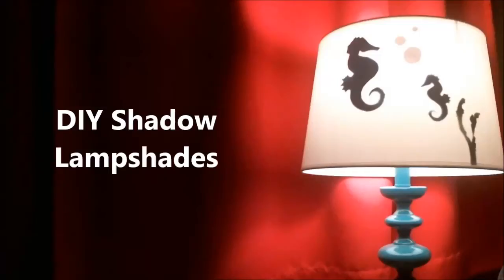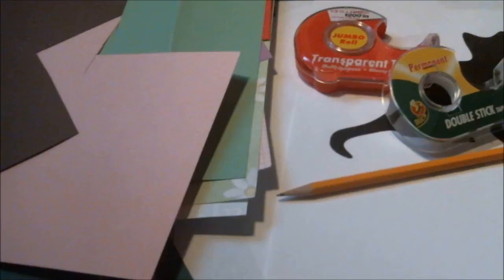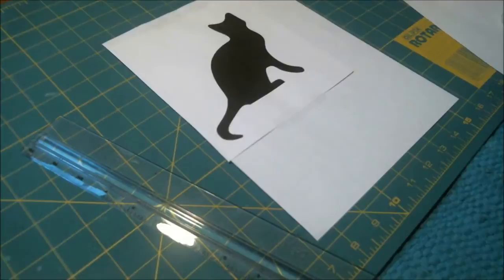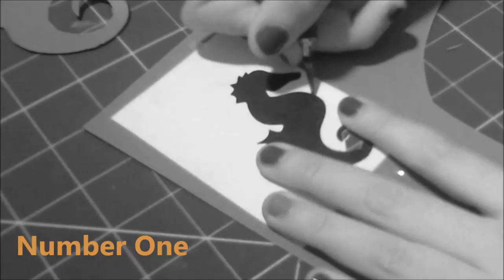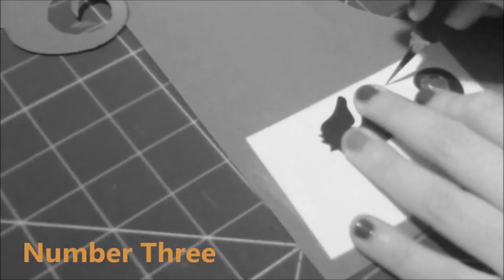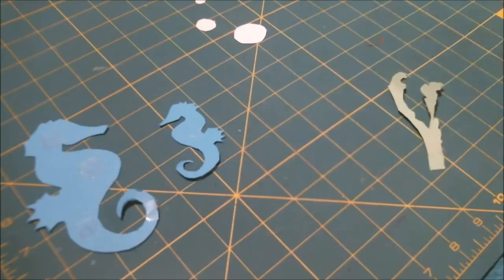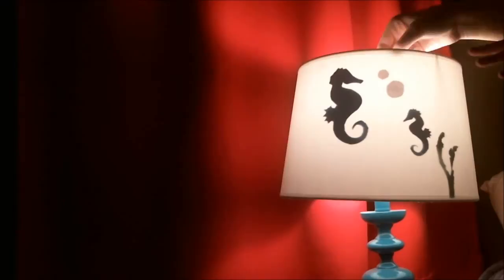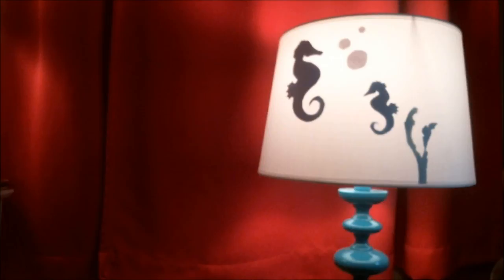DIY Shadow Lampshades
Hey Slices!!

This week I was planning some crafty projects for us to do, when I noticed my lamp was missing something. With a bit of creativity, I designed a simple DIY great for home decor. Have fun with it, and be creative. Print pictures of your pets, family, or deigns and turn those into silhouettes!

Thank you again for viewing this video!

Materials
-Cutting Mat
-Printed Shadows
-Pencil
-Double Sided and Regular Tape
-X-Acto Knife
-Ruler
-Scrap booking Paper
-Lamp and Shade